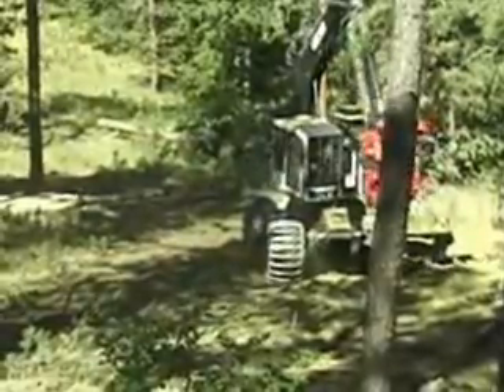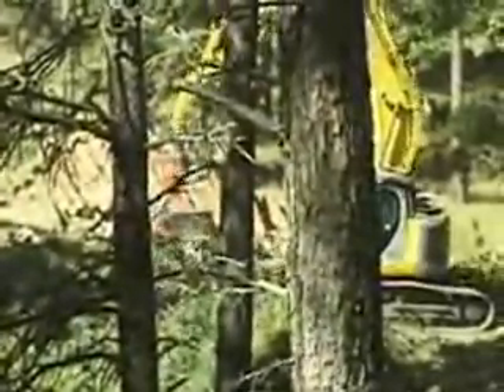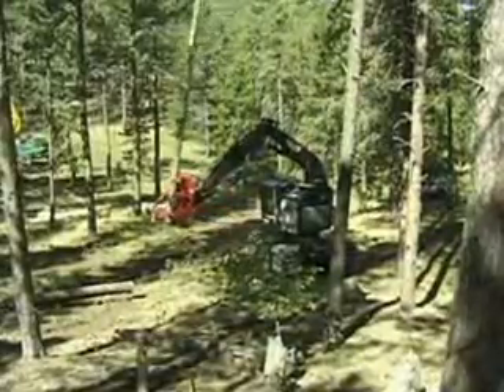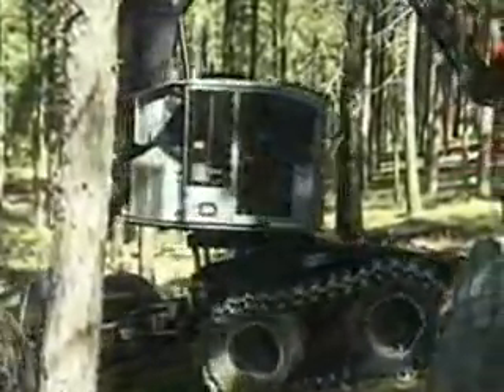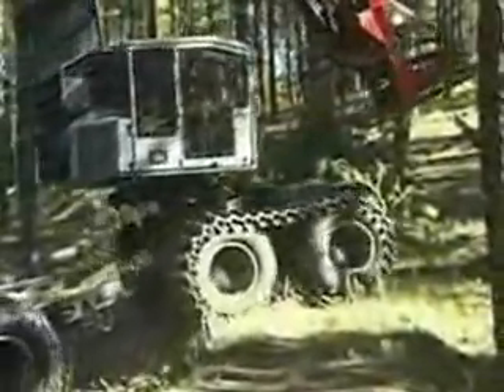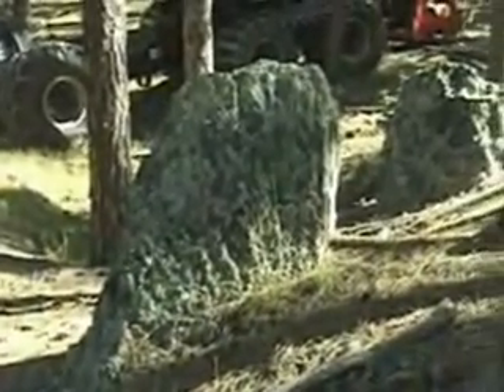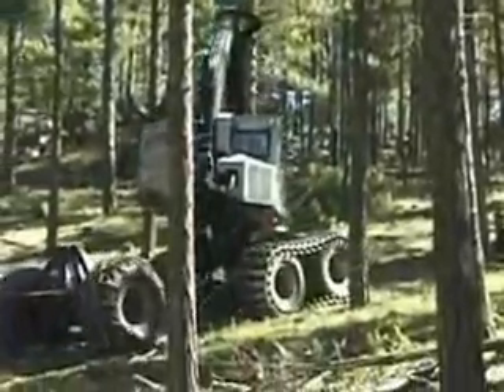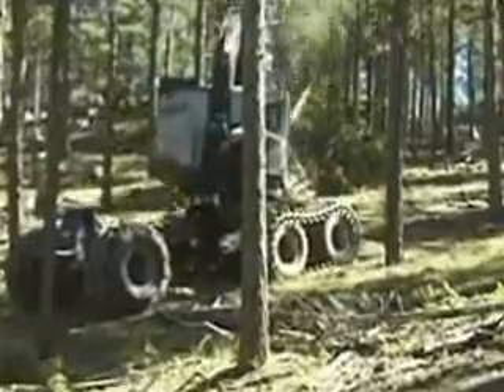TimberPro TB 620 with Bar Saw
TimberPro TB 620 Feller Buncher with Timbco Bar Saw

Timberpro